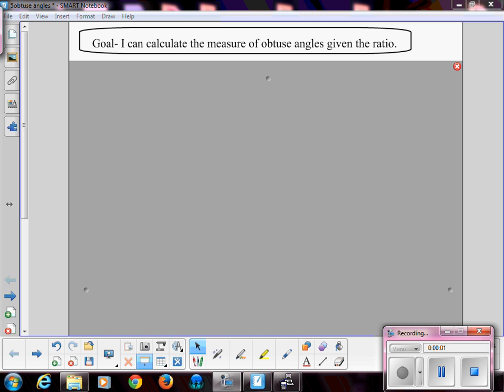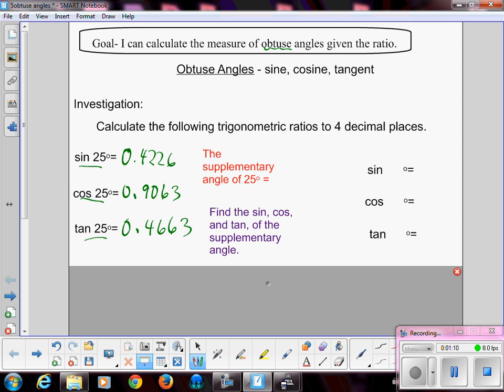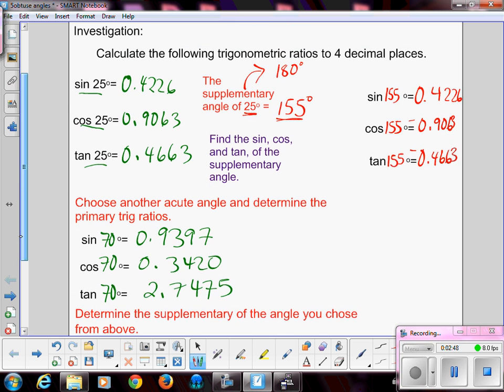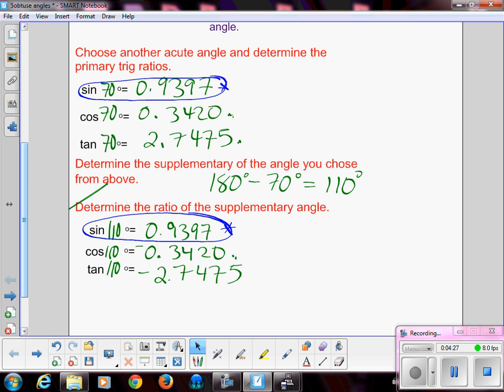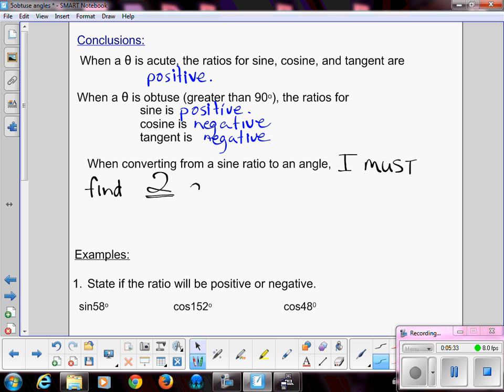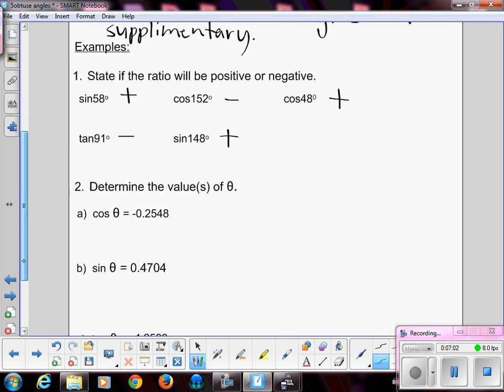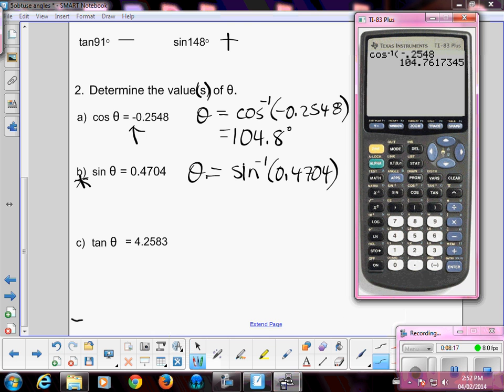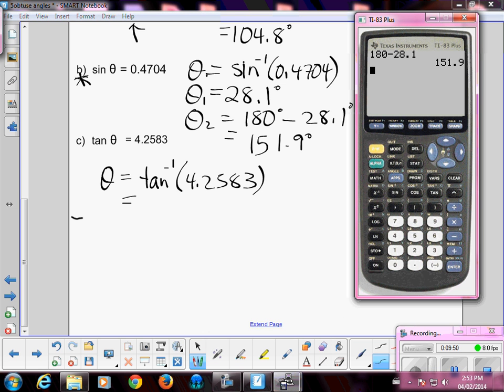5 Obtuse Angles